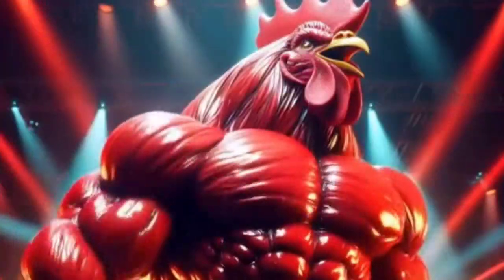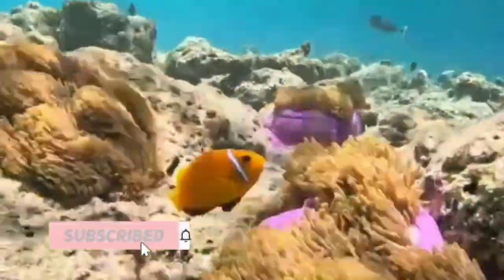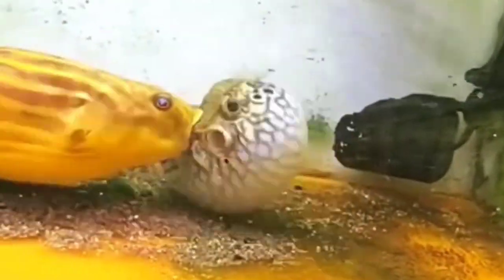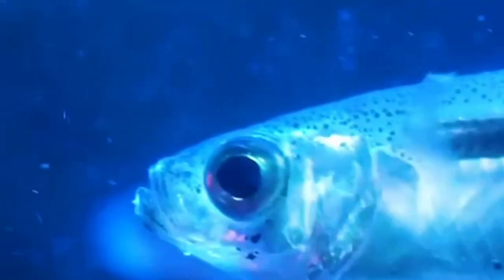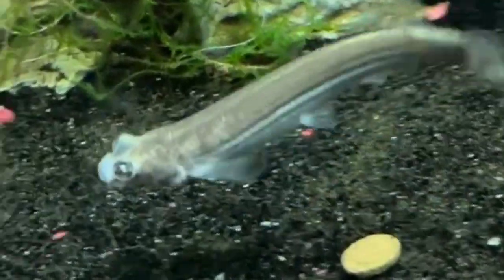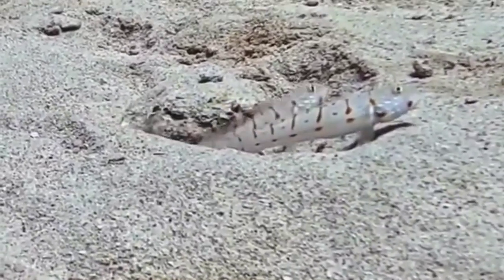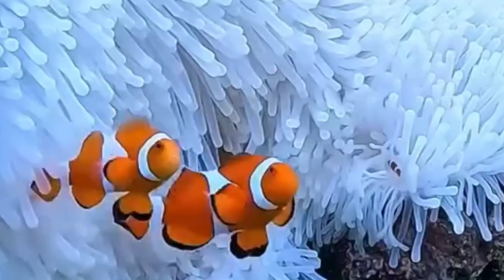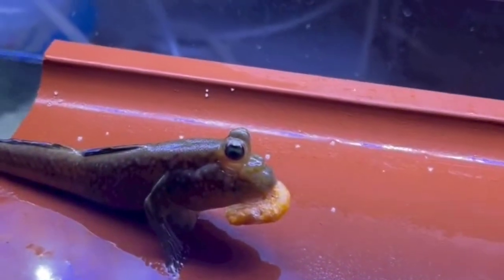SUPER POWERED Fish? 10 Small Fish with incredible abilities!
These small fish may look ordinary, but their unique abilities make them true underwater marvels!, These Fish May Be Small, But They Have Superpowers Like Real-Life Superheroes!
👉 Don’t forget, my friends, if you enjoyed this video, hit that SUPER THANKS to keep us pumped and sharing more cool stuff with you!
WATCH THIS serbahobiku VIDEO TILL THE END, GUYS.